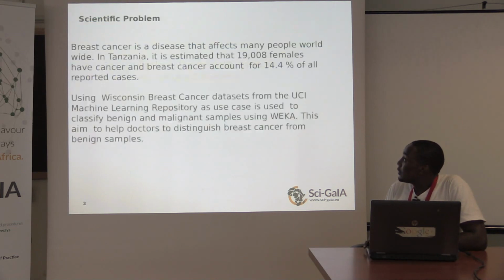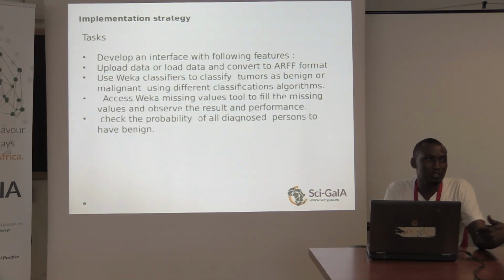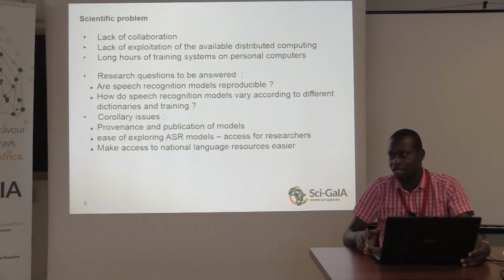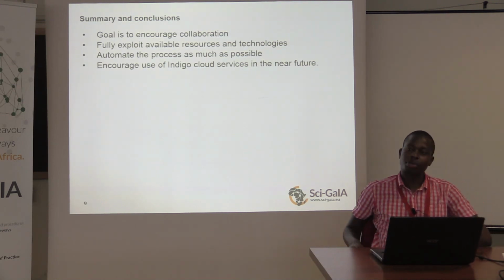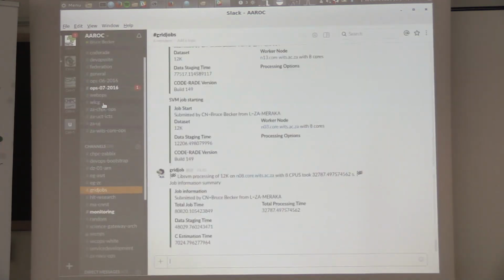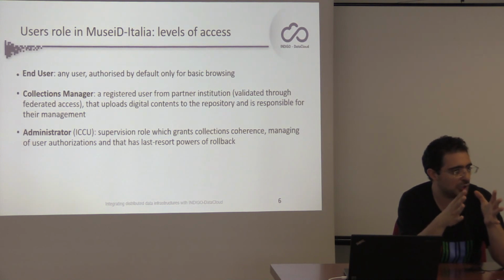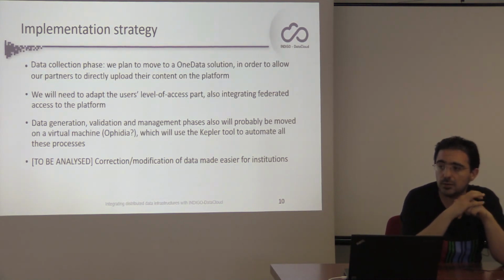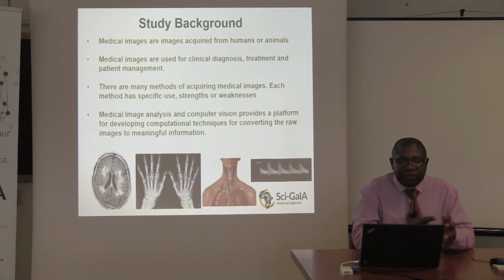e-Research Summer Hackfest - streamed video - part 11